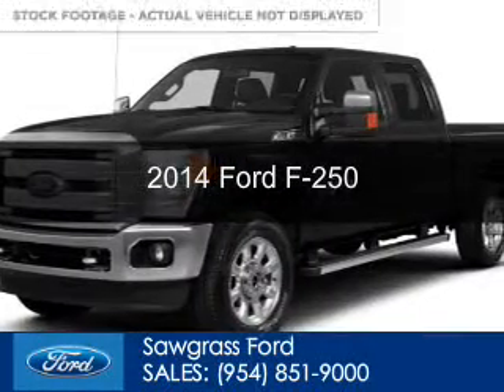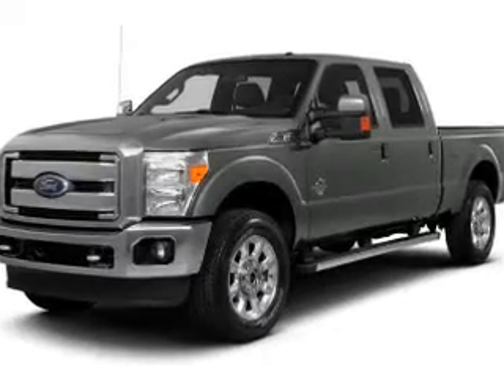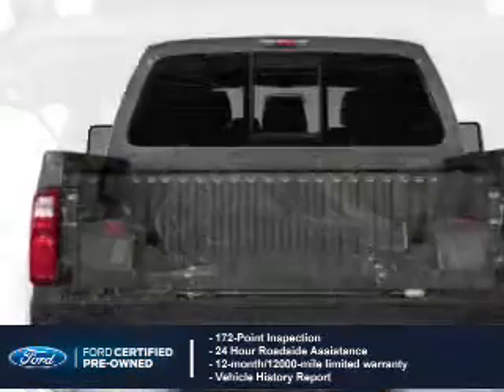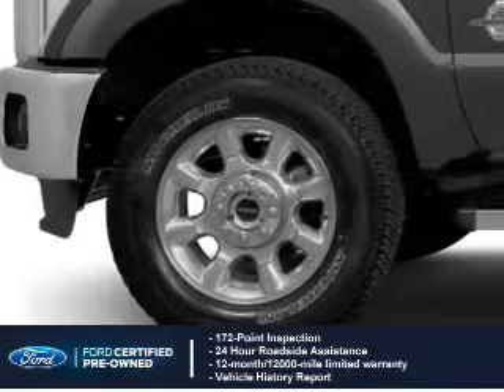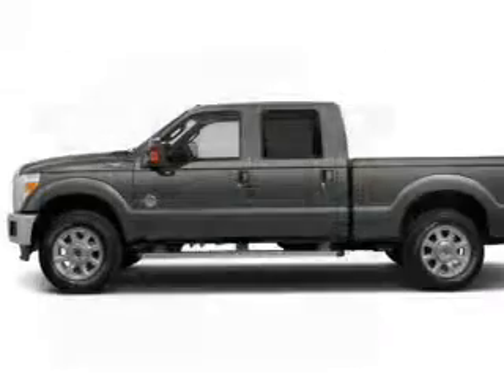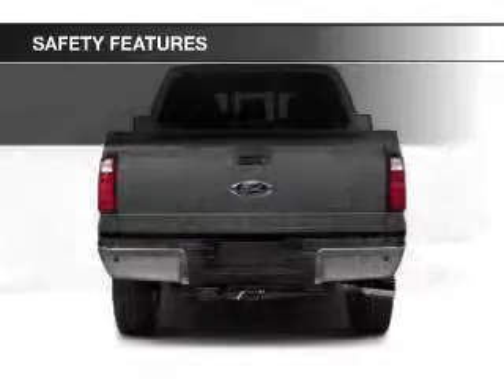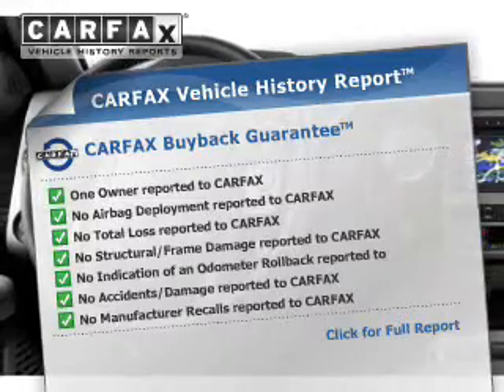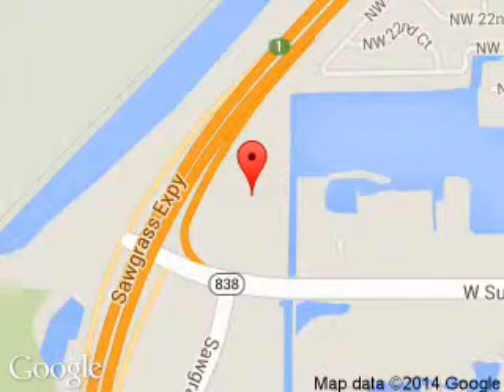2014 Ford F-250 - Sunrise FL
Phone:
Year: 2014
Make: Ford
Model: F-250
Trim:
Engine: 6.7 liter 8 cylinder 32 valve
Transmission: 6-Speed Automatic
Color: Black
Mileage: 14816
Address:
14501 W Sunrise Blvd.